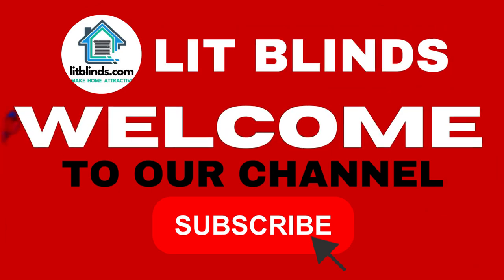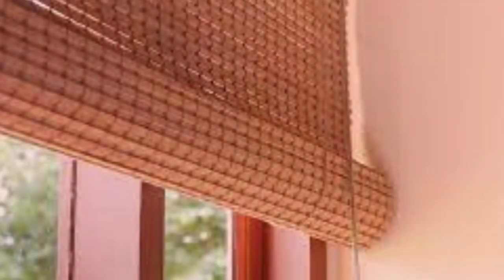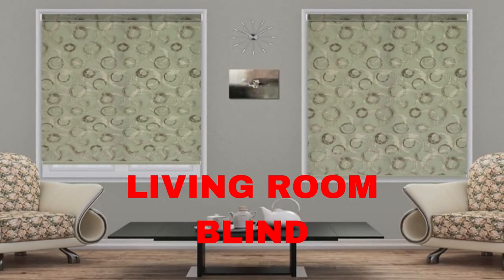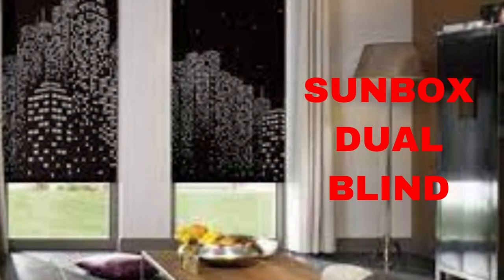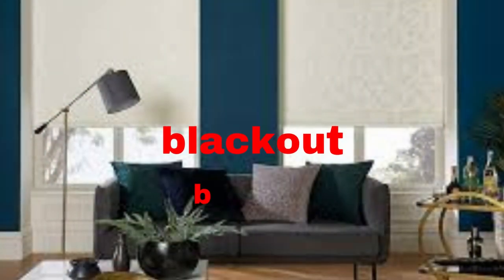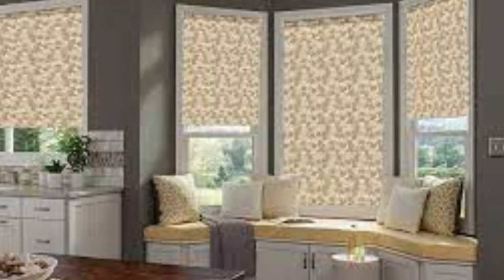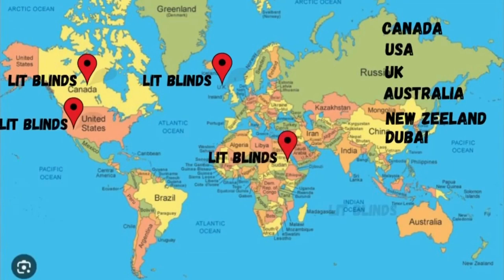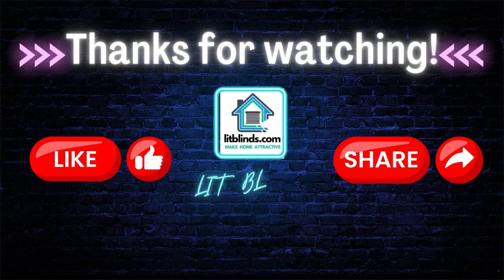ROLLAR BLINDS INSTALLATION | @LitBlinds